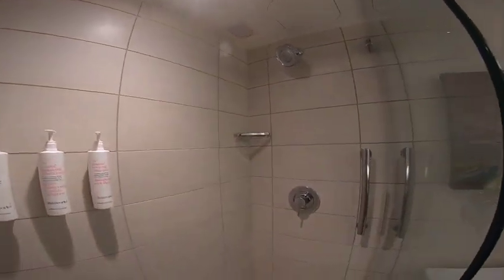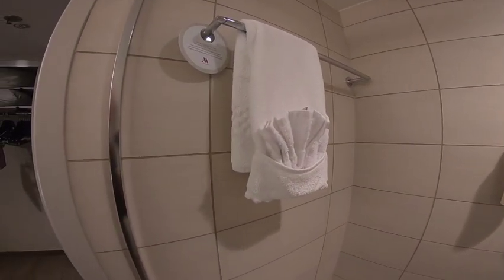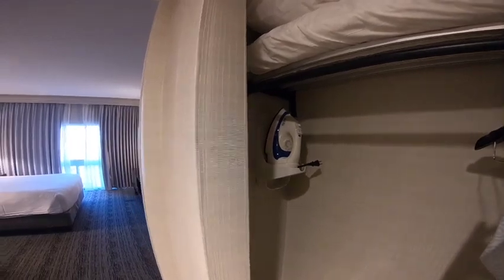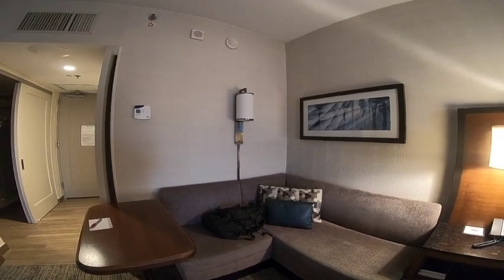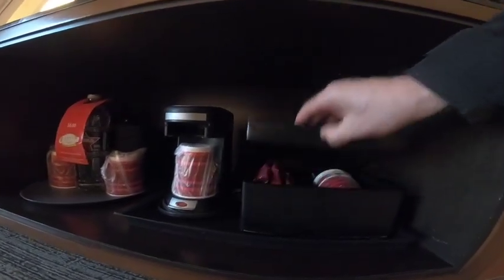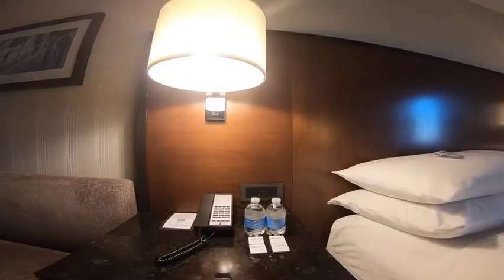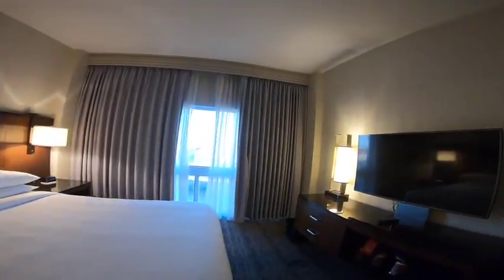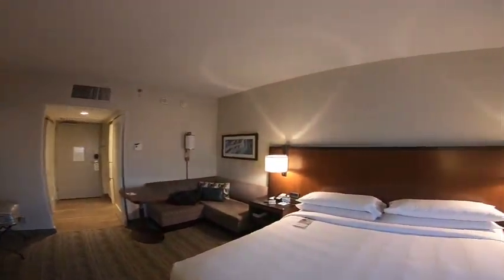Houston Airport Marriott at George Bush International - King Guest Room Tour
This video is a tour of a King Guest Room, room #6170, at the Houston Airport Marriott at George Bush International Airport (IAH).  I stayed at this hotel prior to joining a cruise on the Ruby Princess out of Galveston, Texas.  Being on the airport property and linked to the inter-terminal transit system, it was a very easy 5 minute ride from the hotel to the terminal where I caught the transfer to the cruise port.